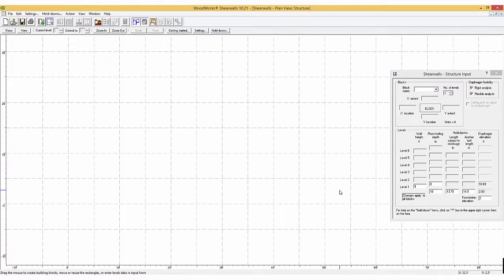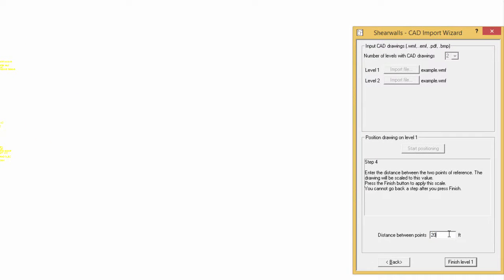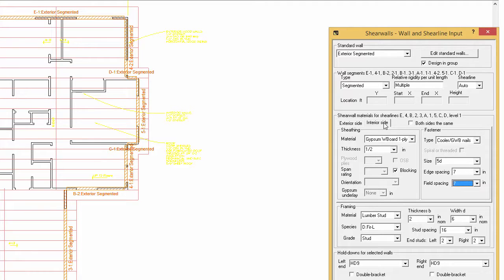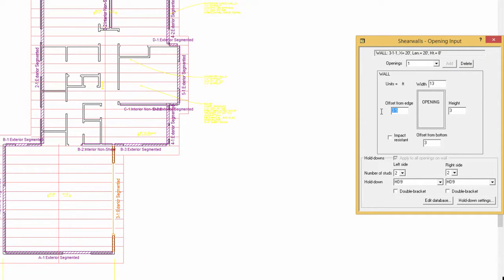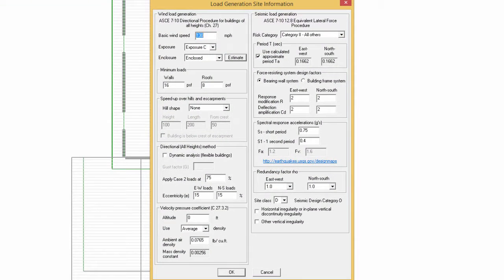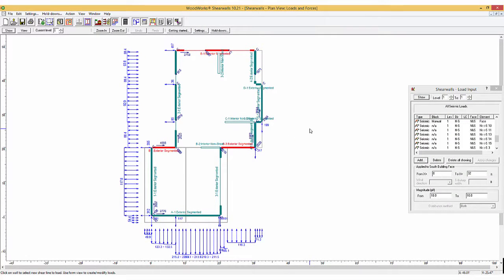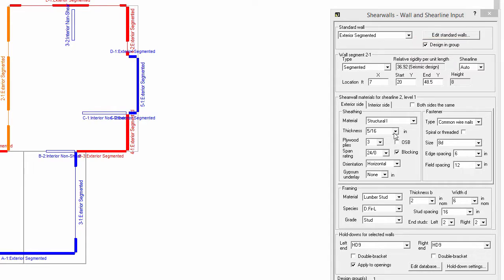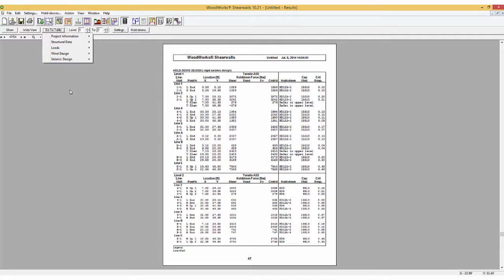Shearwalls Tutorial 2 - Advanced Tutorial from User Guide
Shearwalls Tutorial 2 goes over the design of the same structure presented in the WoodWorks® User Guide. The example CAD file is available at the following